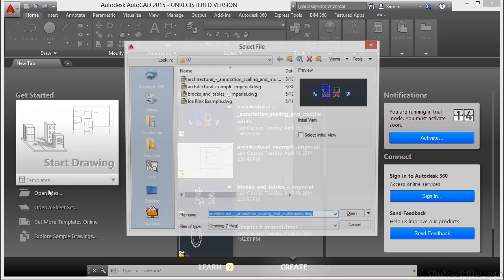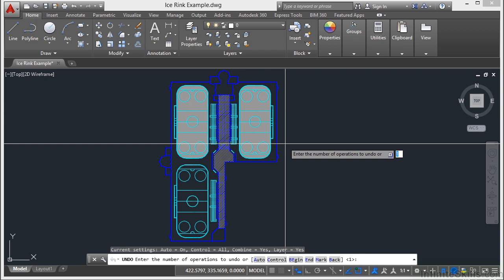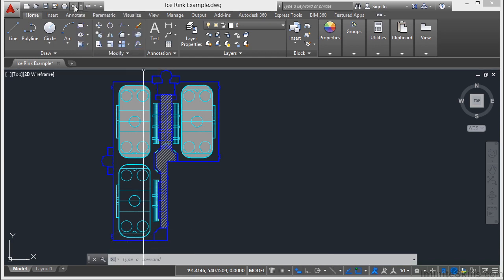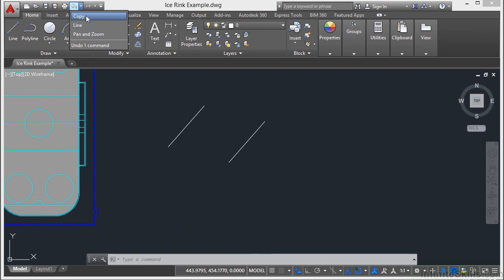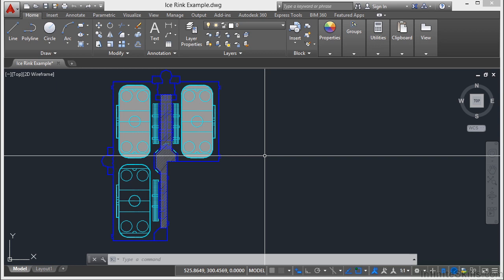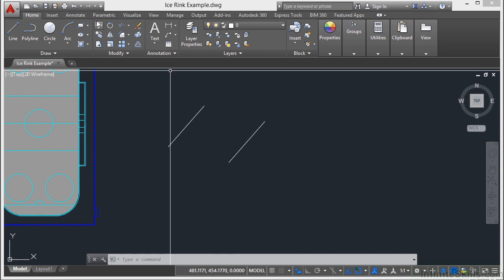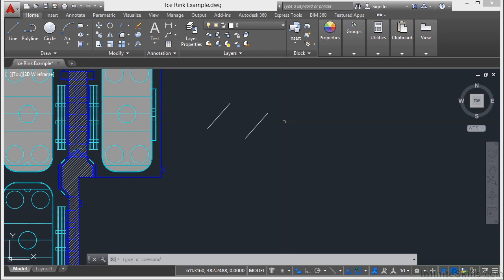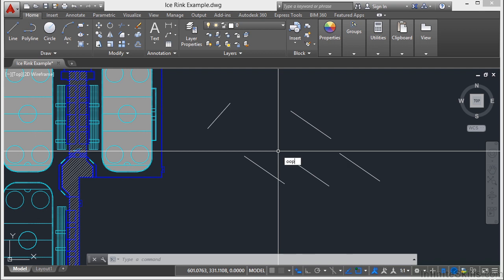07 04 Undo The Most Important Command